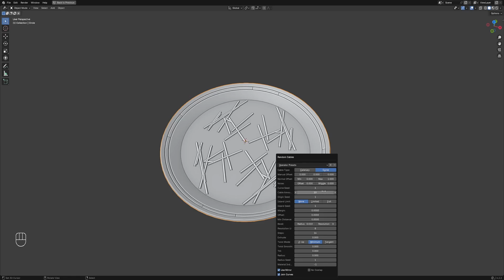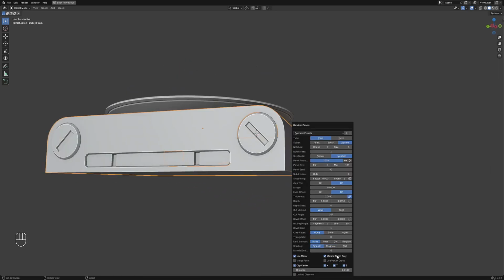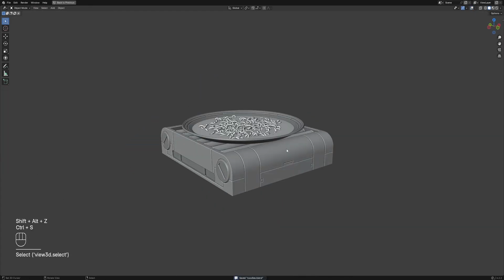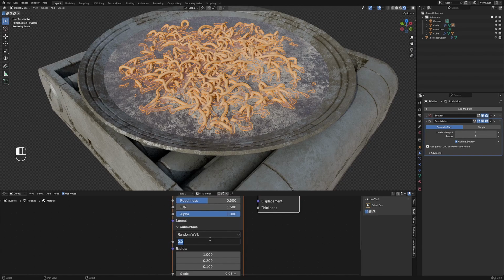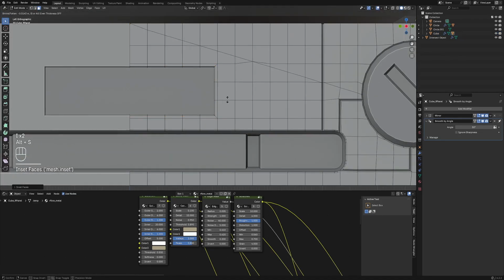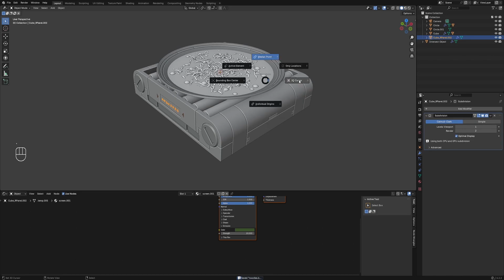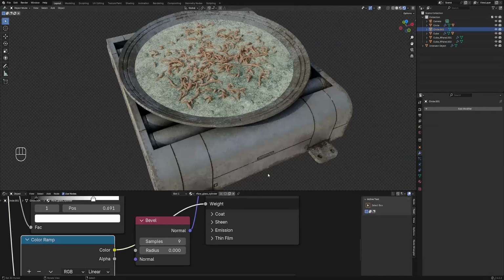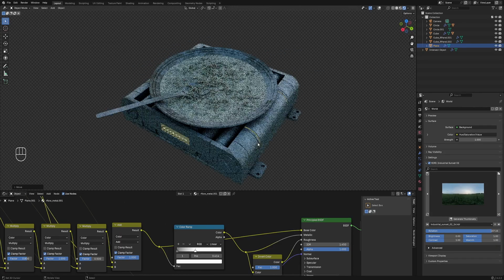Space Noodles Concept Art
Concept art concept noodles made using the Random Flow add-on in Blender. This is a long format video.